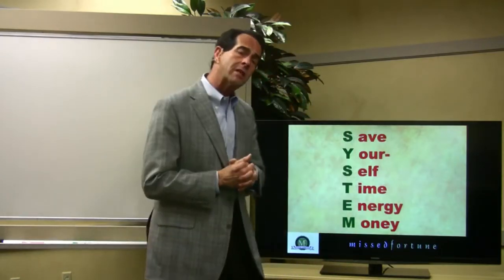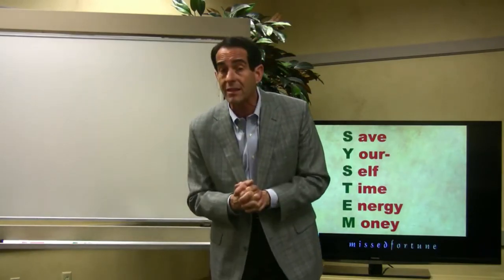Reach Your Destination by Choosing a Predictable Path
As a financial advisor, over the past four decades I have worked with some of the nation's most successful, affluent achievers. These are the folks I call Thrivers in my Missed Fortune series of books. Although they may have come from different backgrounds and circumstances—some started with a large inheritance, others were self-made—they all have something in common. And it's one of the biggest secrets to abundant living.